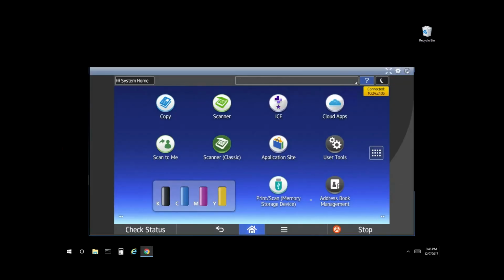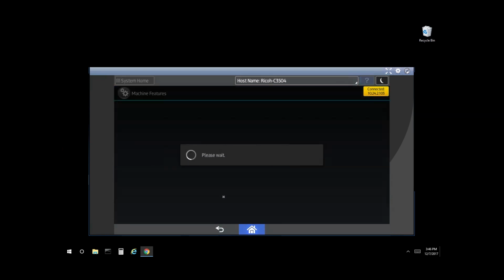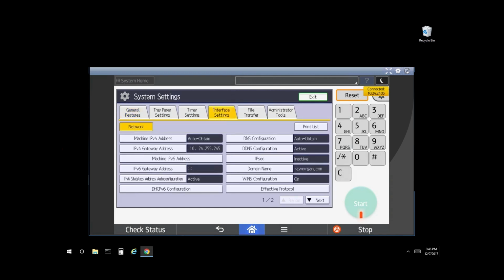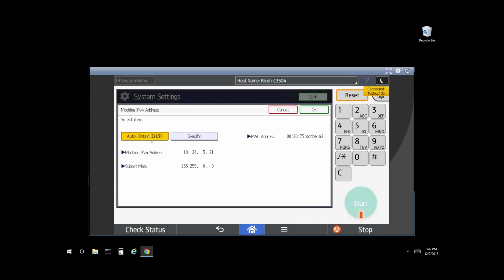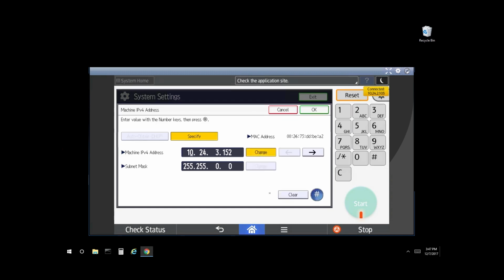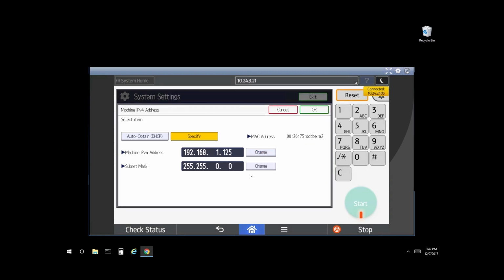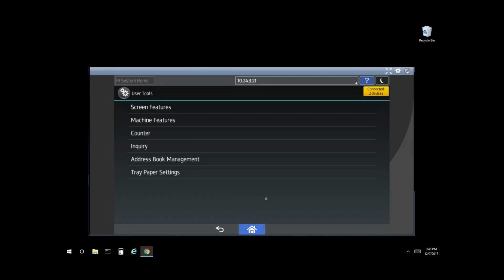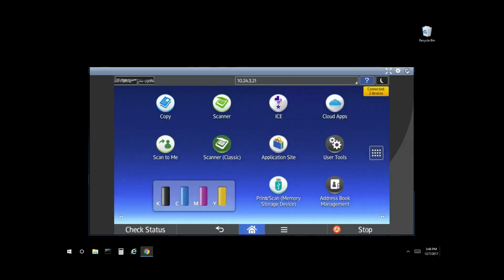Ricoh IP address settings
This guide walks you through setting a Ricoh copier to a static or DHCP IP address. Learn how to navigate the smart panel to select either "Auto Obtain" (DHCP) or "Specify" for a static IP. Follow the steps to enter IP details, subnet, and DNS settings. For static IP, manually enter the address on the keypad; for DHCP, choose "Auto Obtain" to connect with the DHCP server. After configuration, reboot the copier for changes to take effect. Perfect for users configuring network settings on Ricoh copiers!